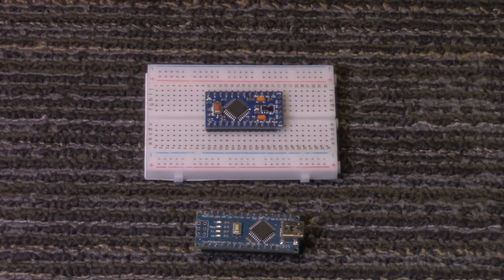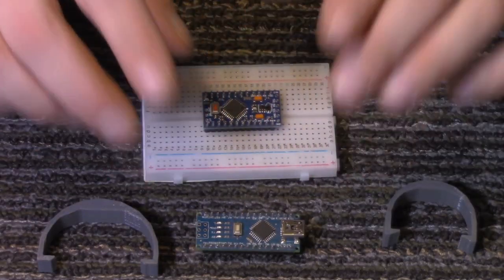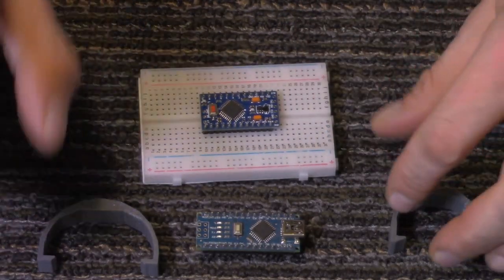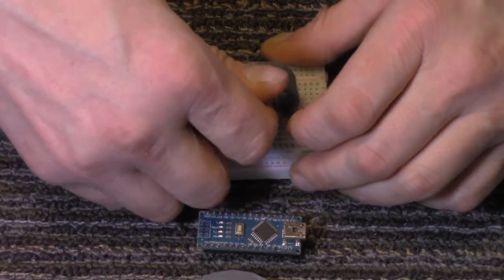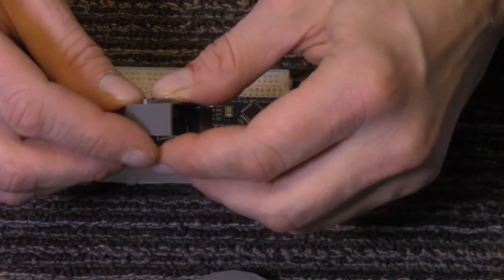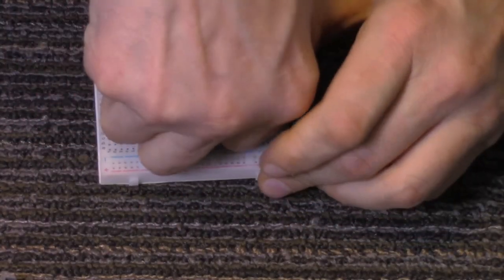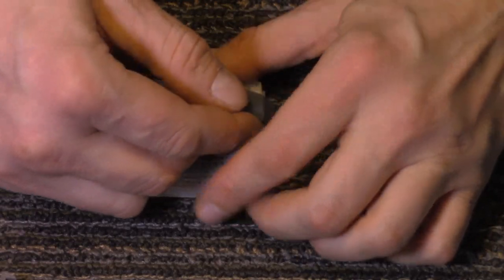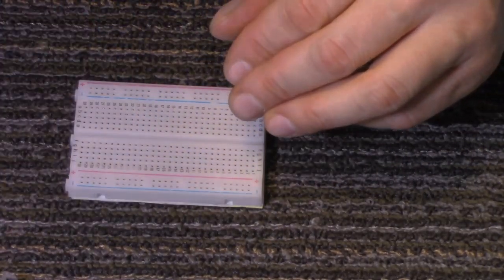ARDUINO pro mini and nano breadboard pullers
Today we'll take a look at breadboard pullers for the Arduino pro mini and nano that you can 3D print yourself which help you remove the Arduino boards from a solderless breadboard with ease.